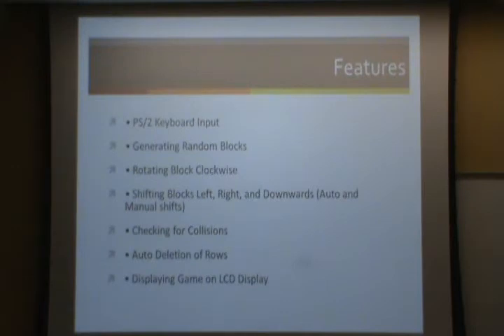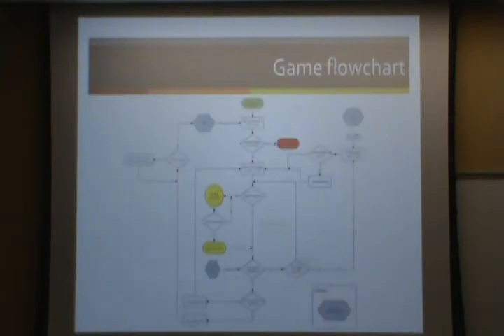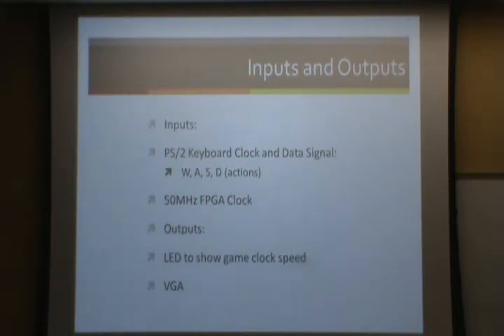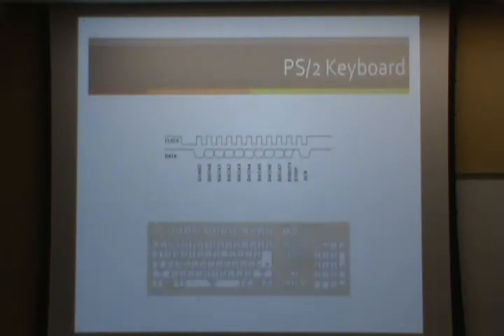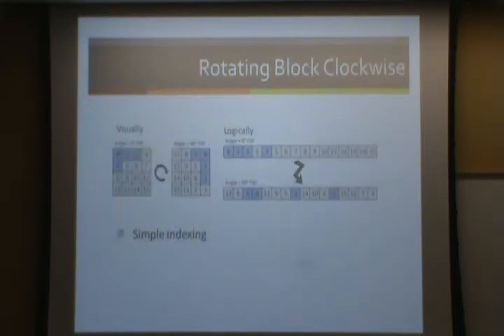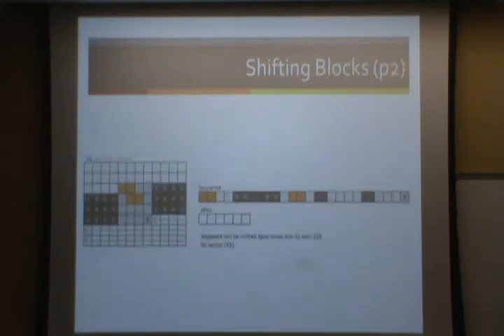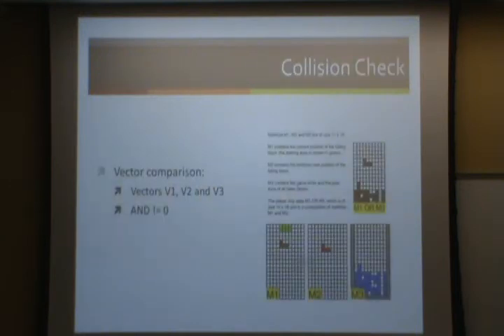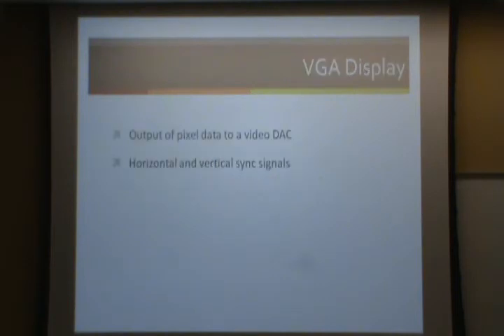Block Stacker - ECE 2220, Fall 2014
Here is an example project for your ECE 2220 course.